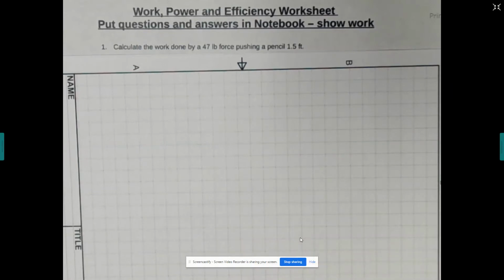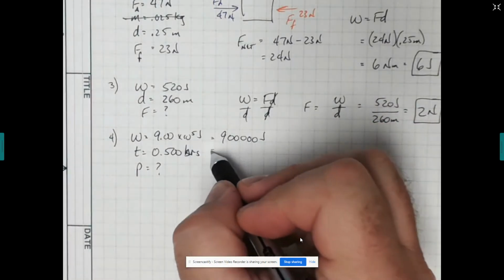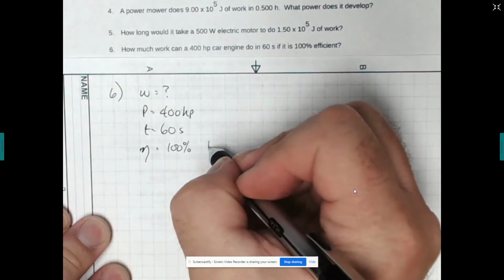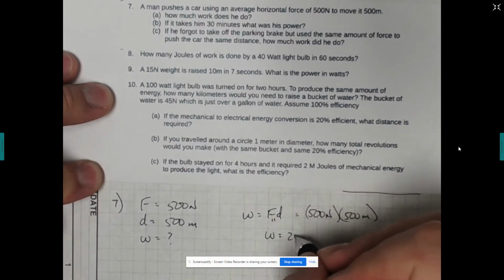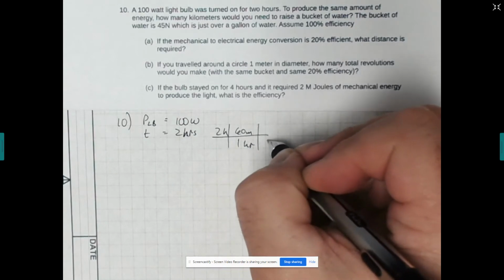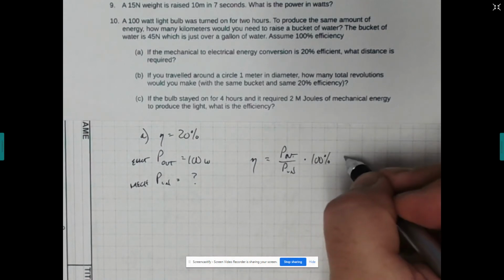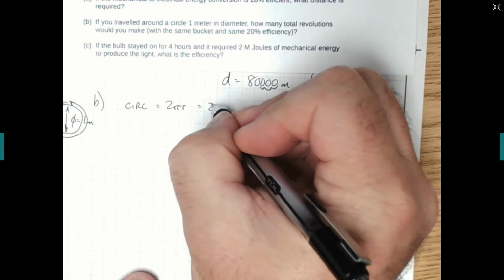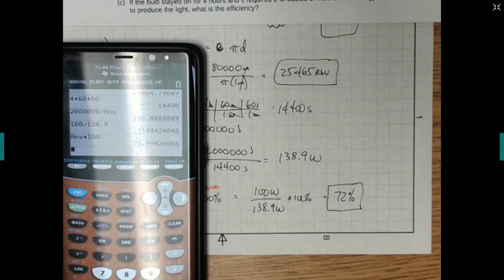Work, Power and Efficiency WS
Here is me working out the problems 1 - 10 for the worksheet.
If you want to jump to a problem here are the approx. times

#1 0:07
#2 0:45
#3 2:35
#4 3:40
#5 5:50
#6 8:00
#7 12:15
#8 14:40
#9 15:25
#10 16:46